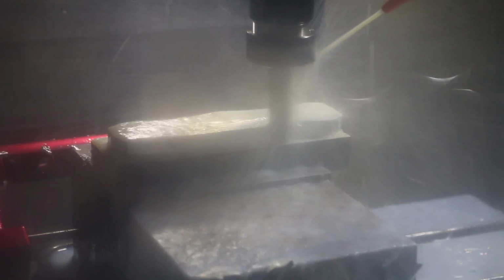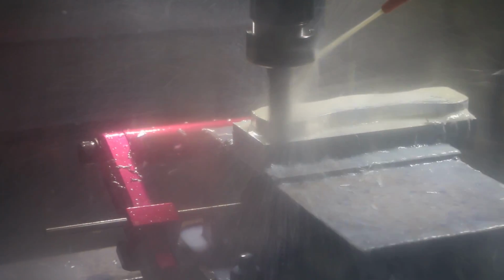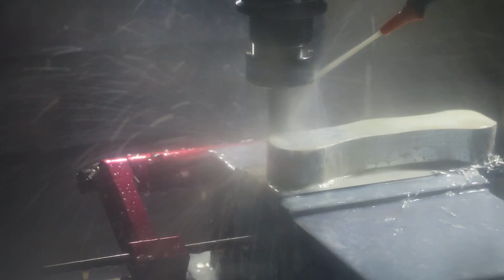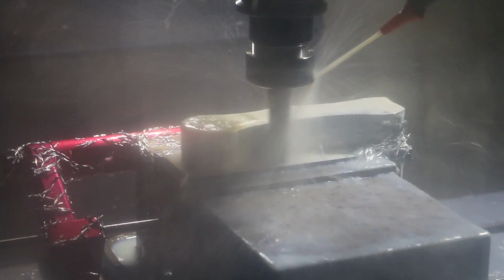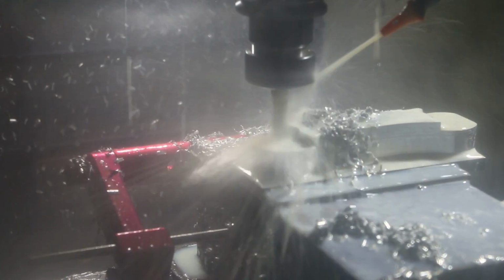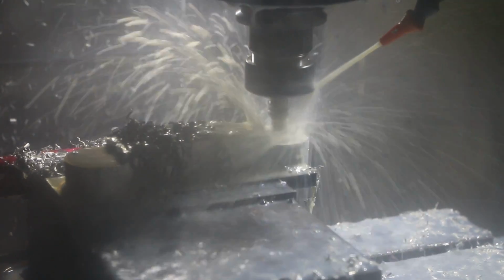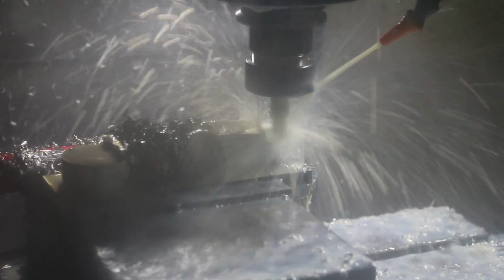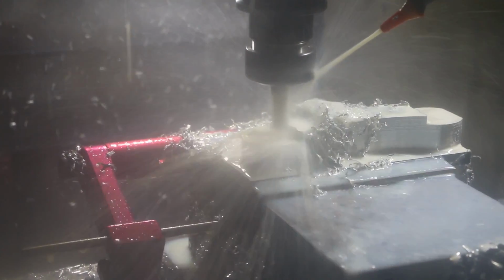FamiLAB HAAS VF-1 CNC Mill Demo Piece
Making a quick demo piece on FamiLAB's 1992 HAAS VF-1 VMC. Any ideas what it is?